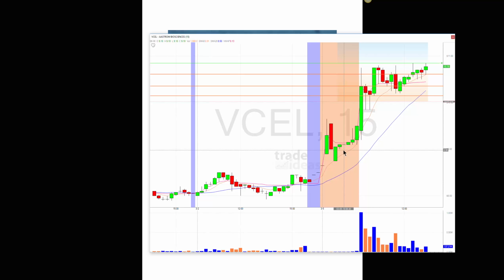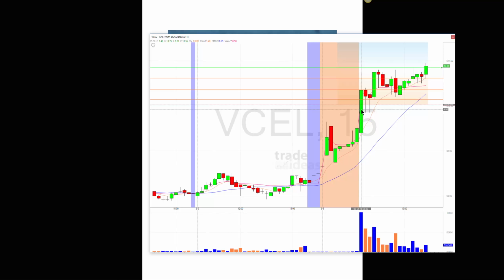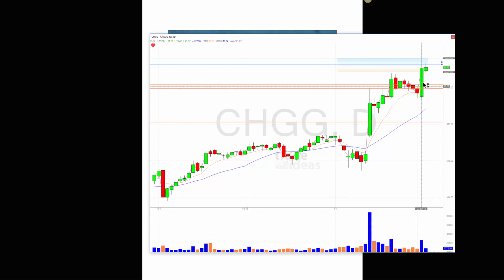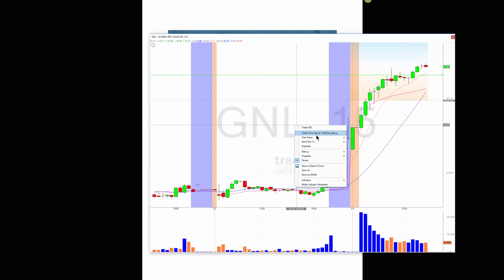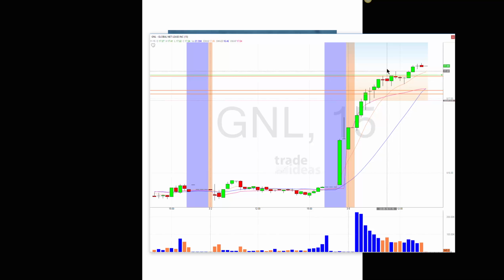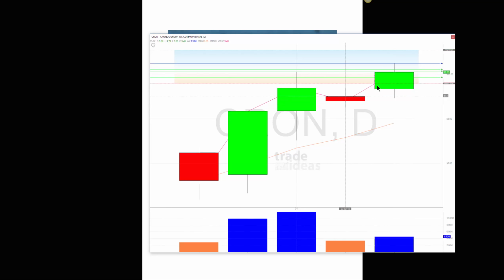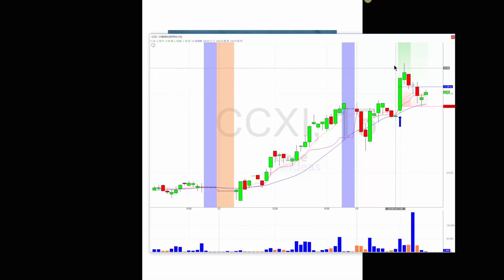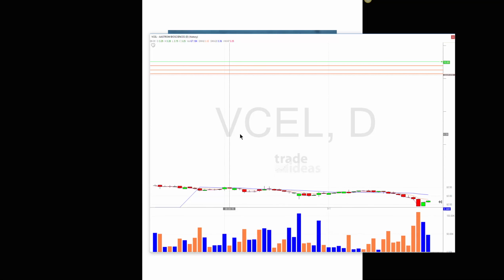Trade Ideas Live Trading Room Recap Monday March 5, 2018